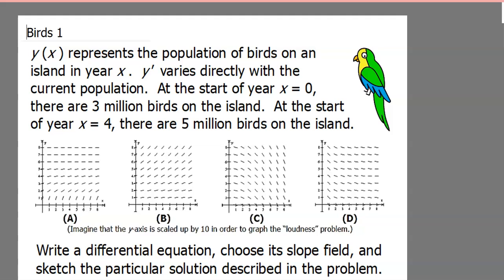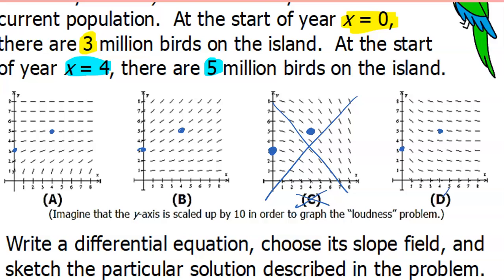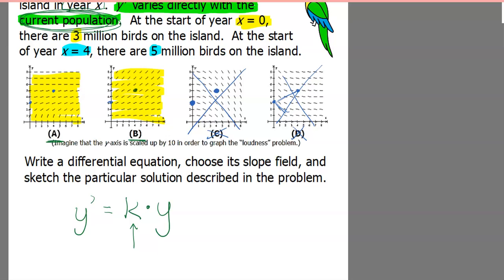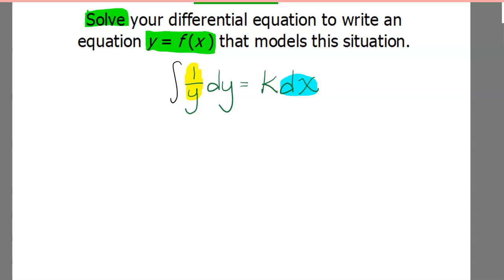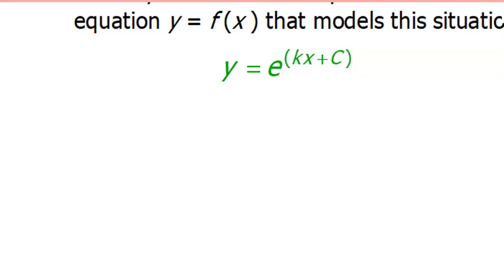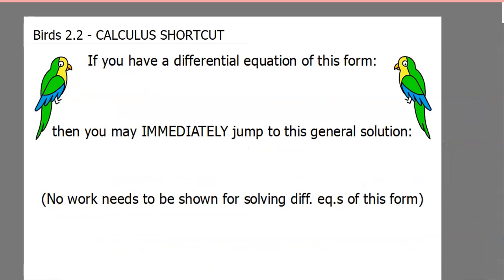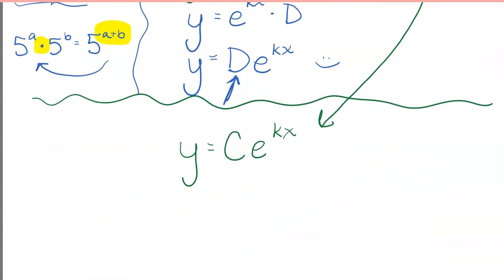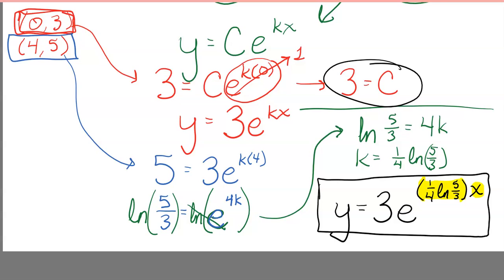Calc AB Set B - Topic B.3(b)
Diff Eqs and Proportionality - Video 2/3